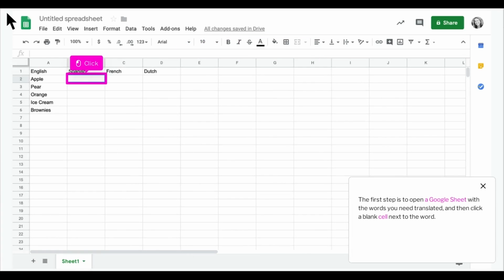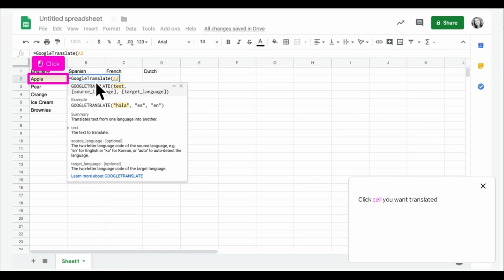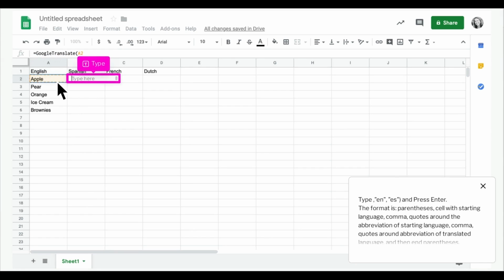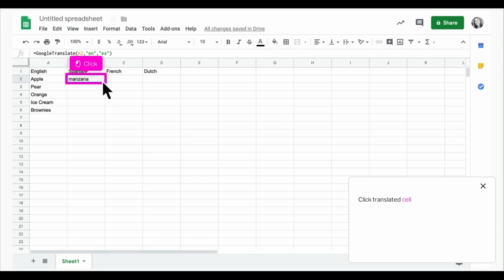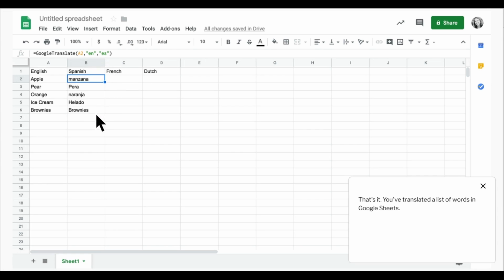How to use the Google Translate Function in Google Sheets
It's quick and easy to use Google Translate Function in Google Sheets.

Grab the iorad extension to check out our growing library of Google App Tutorials in the iorad extension!